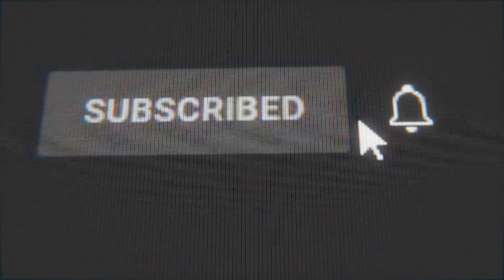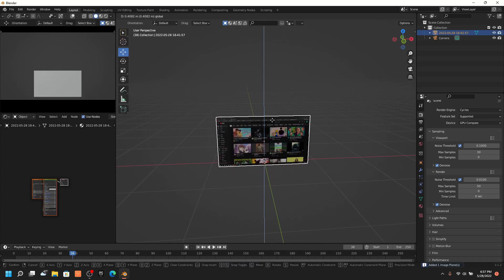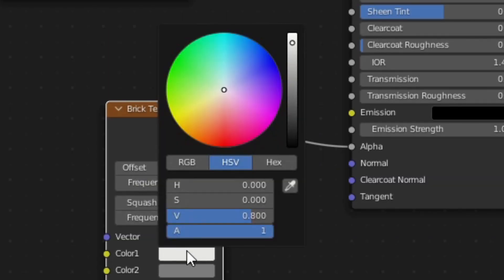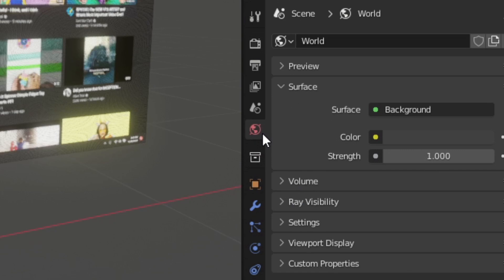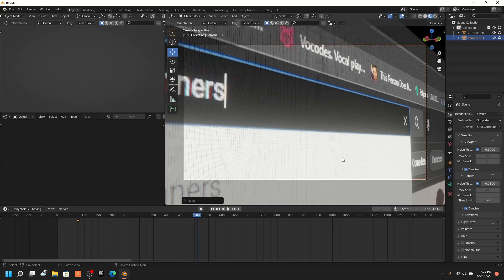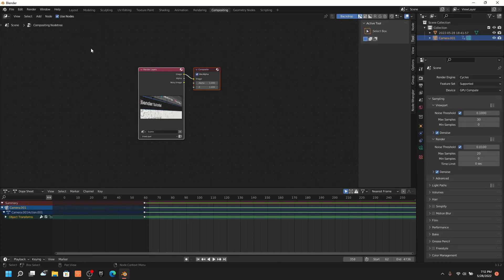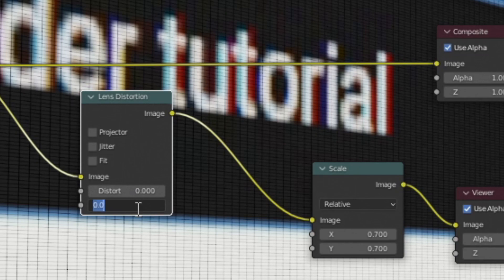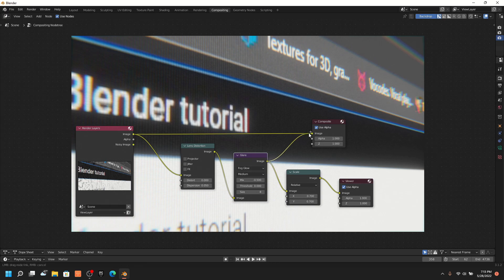How to make a screen (Blender Screen Tutorial)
Hello! In this tutorial, I will be showing you how to make a screen animation in Blender with images as planes!! Enjoy.
Song: ｂｅｔｔｅｒ ｄａｙｓ
Artist: Oui lele
Made by Film On Films - Josh Horton